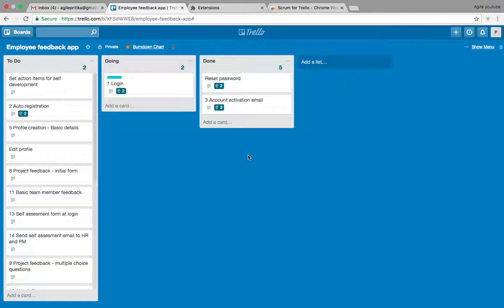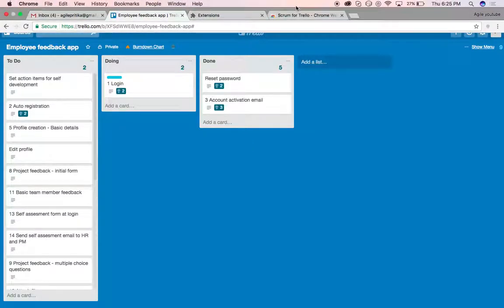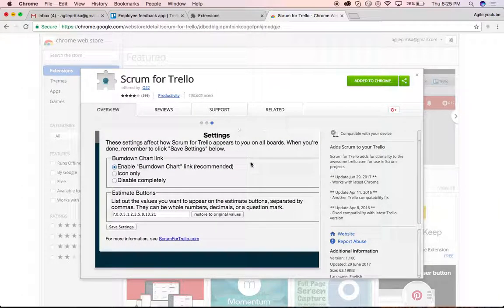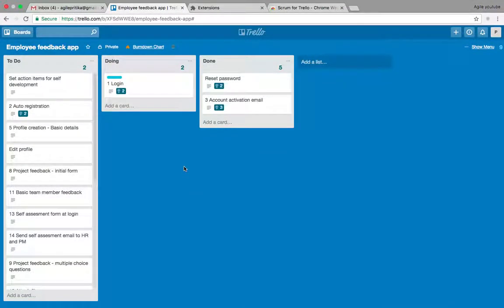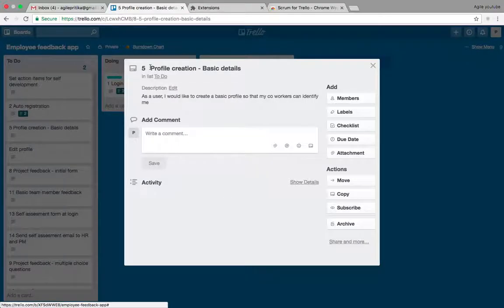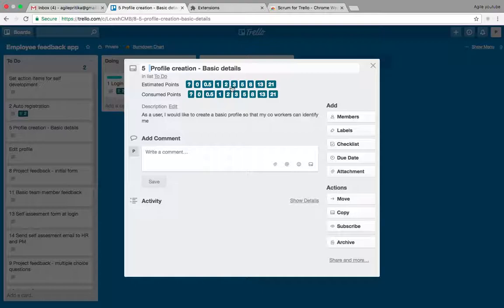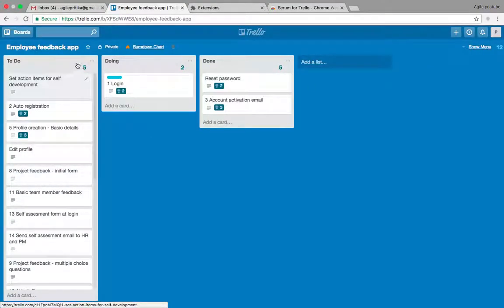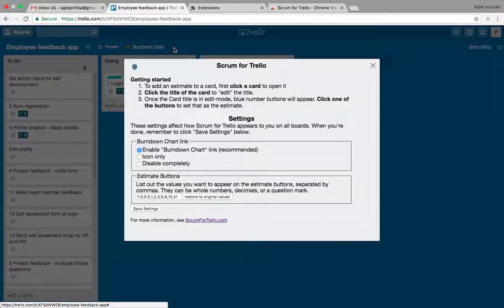How to add story points to user stories in Trello - Distributed Agile Association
Hey guys,
    This is a really quick video on how to add story points to user stories.